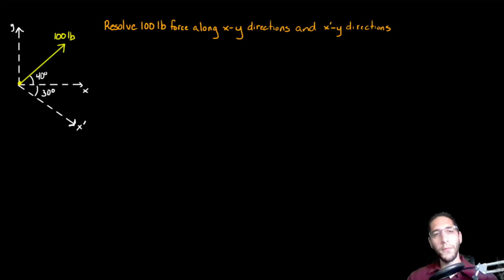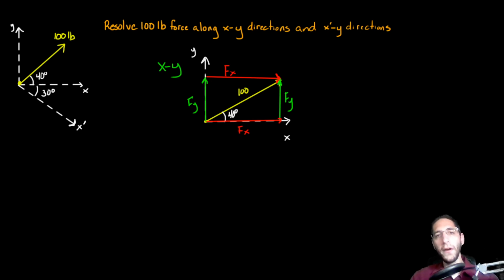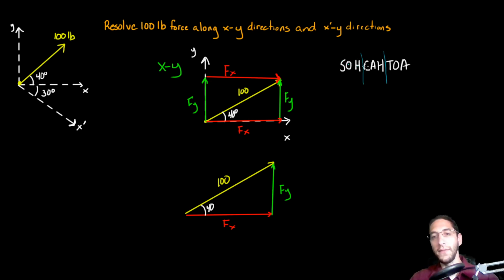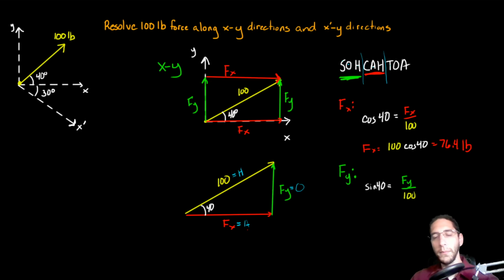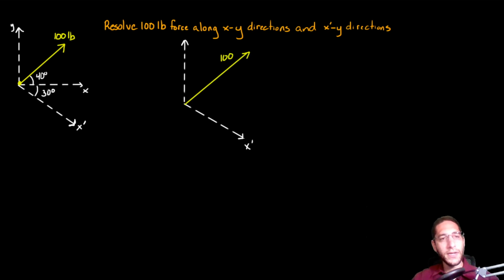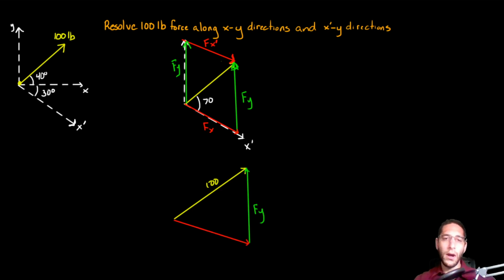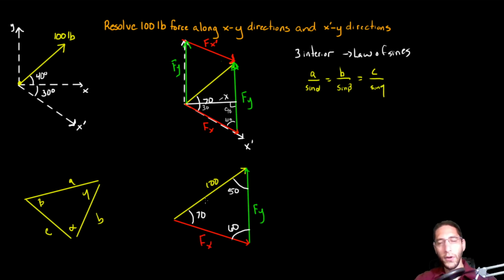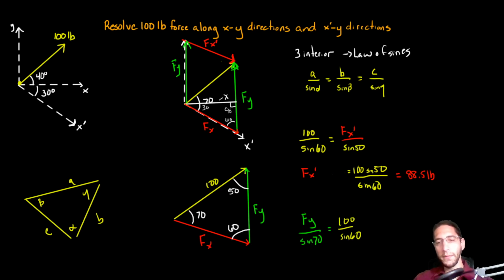Statics - Resolving vectors example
Resolving vectors along two different sets of directions
0:00 Introduction
0:38 Resolve in X-Y coordinate system
6:50 Resolve along X'-Y coordinate system